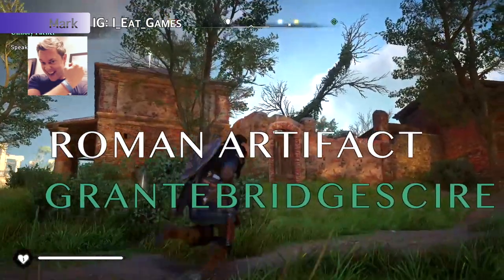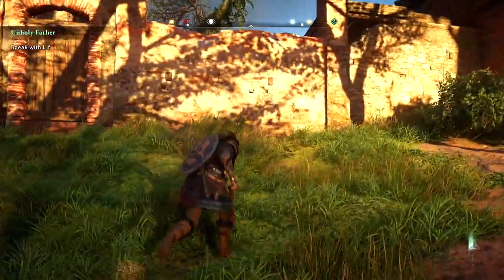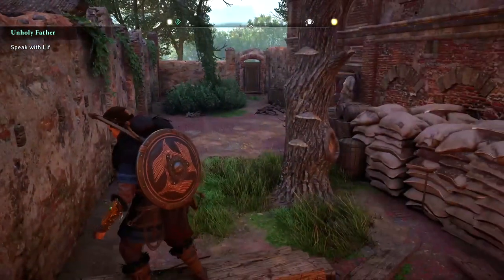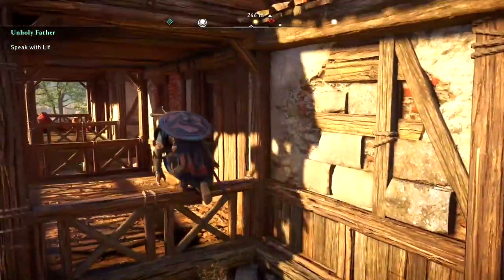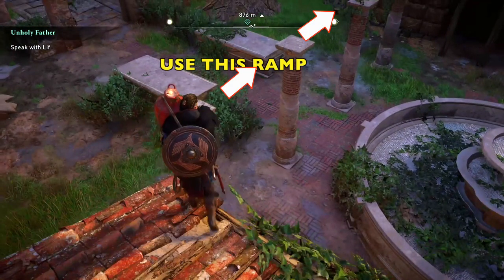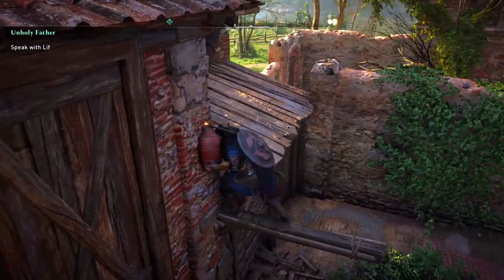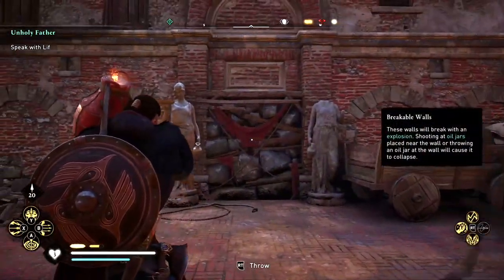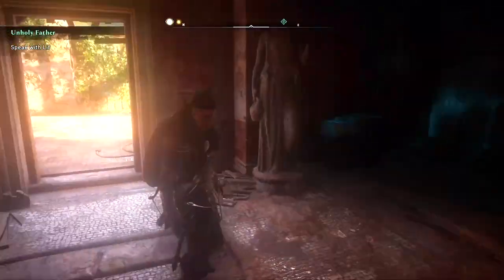Assassins Creed Valhalla: Roman Artifact Breakable Wall (Ver River, Ravenburg, Grantebridgescire)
SIMPLE, EASY TO FOLLOW GUIDE/SOLUTION! Can't find a red explosive jar to destroy and open this breakable wall? I'll show you how to easily open it.